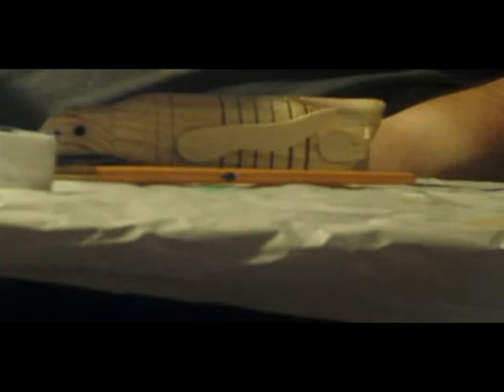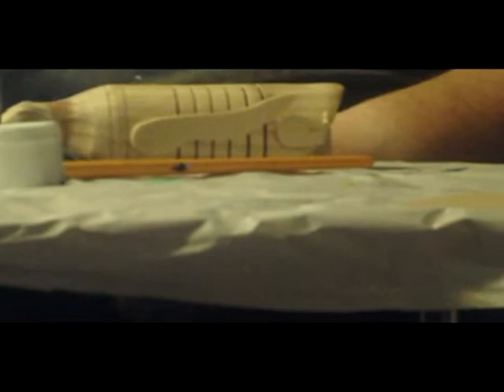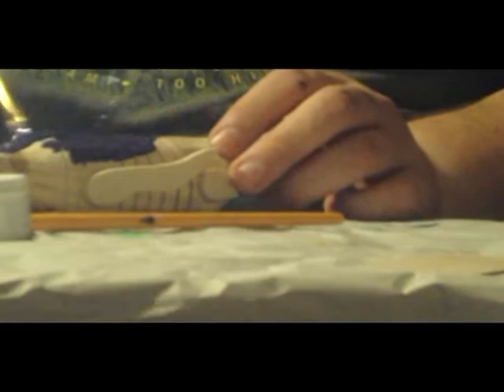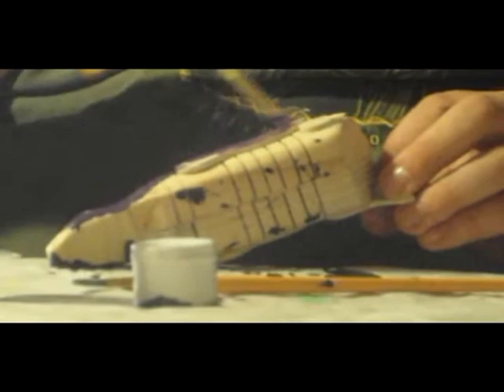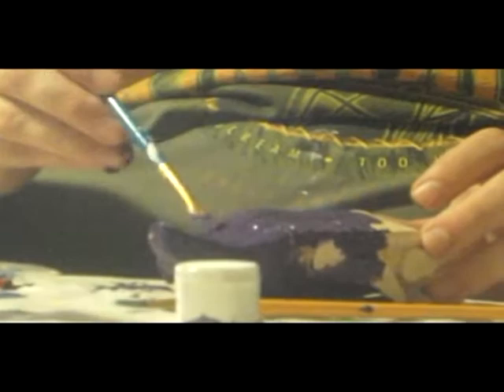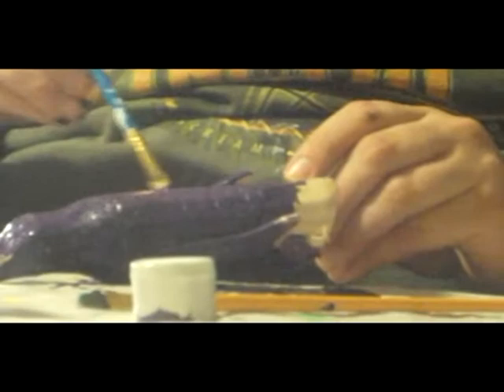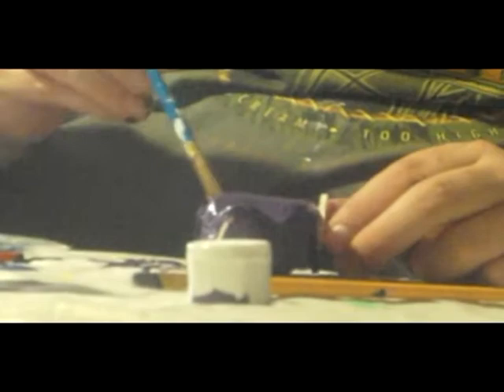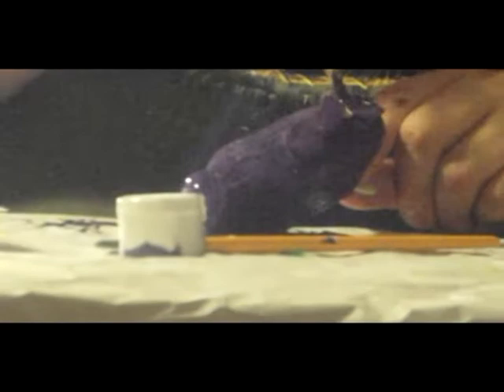How to paint a penguin